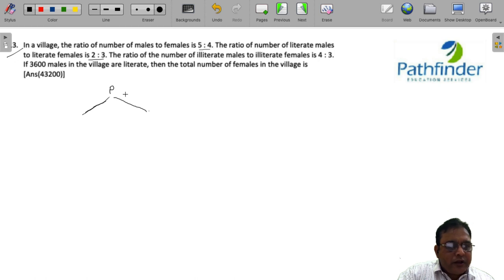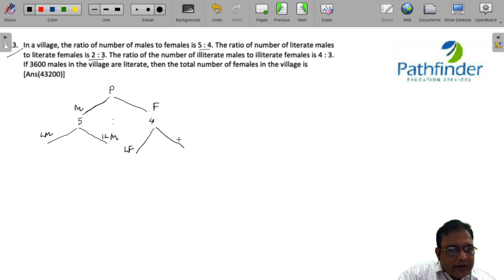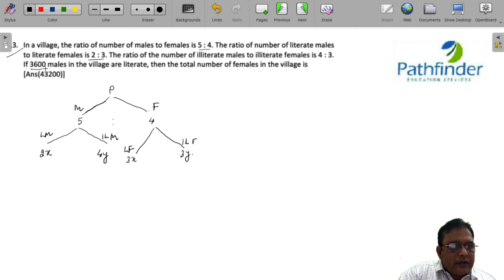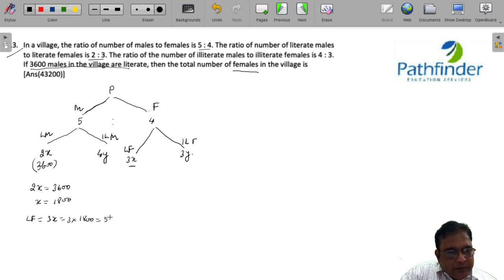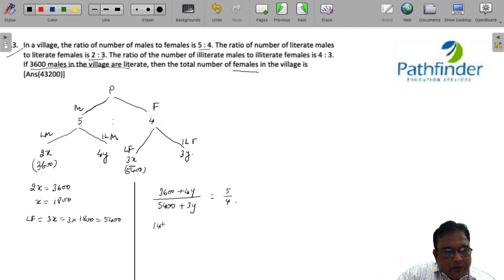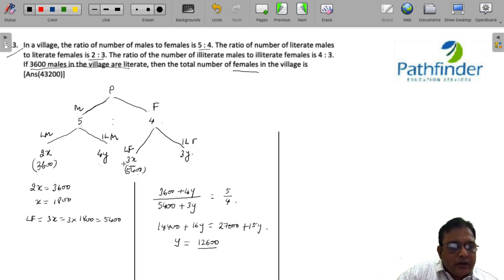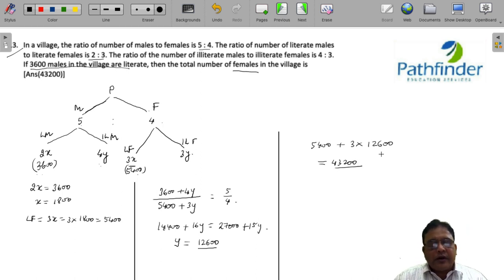CAT 2022 Answer Key Slot 1 QA (Day- 13) | Complete Question Paper Solution & Answer Key